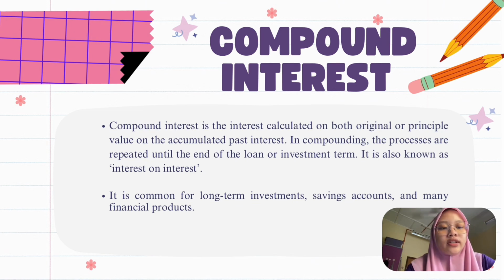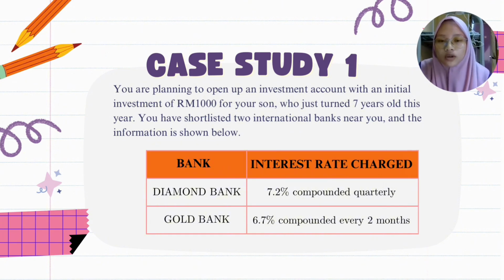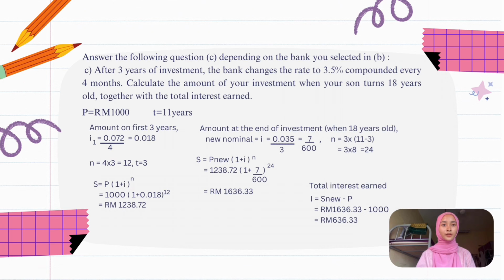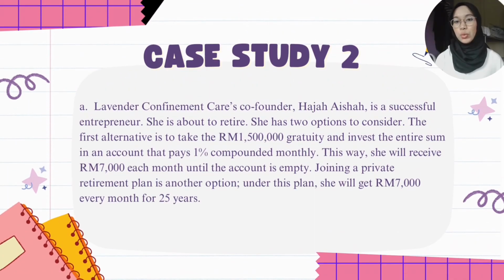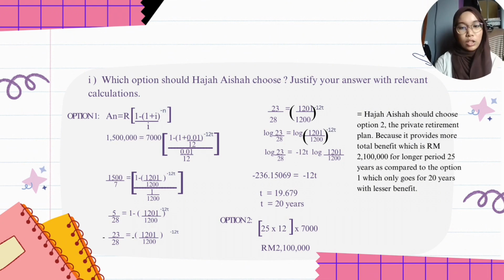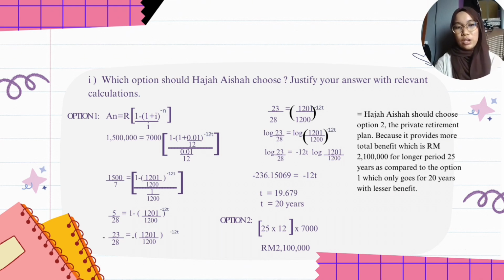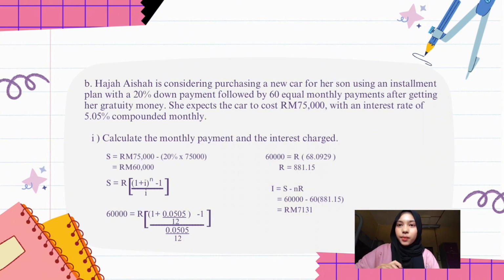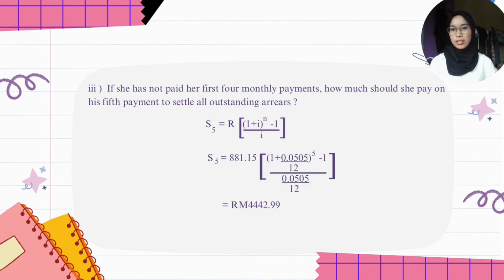MAT112 VIDEO PRESENTATION | COMPOUND INTEREST & ANNUITY